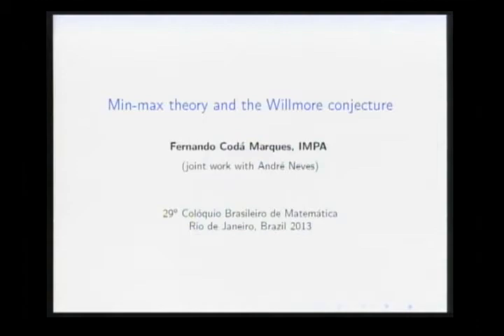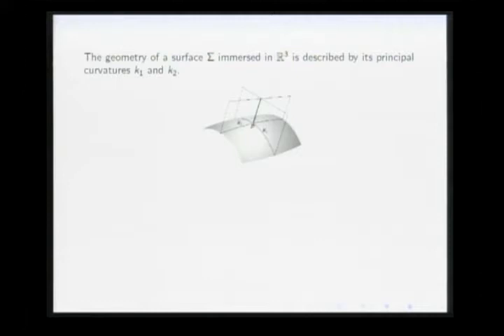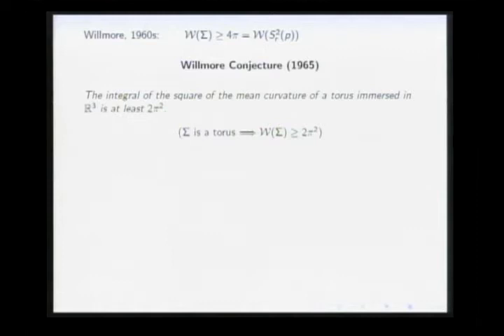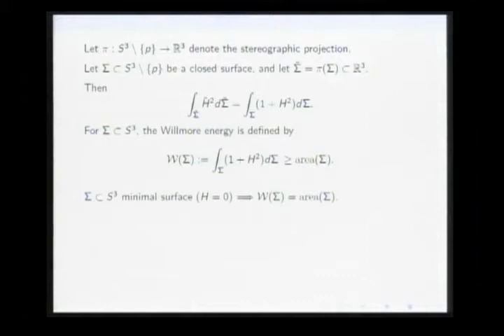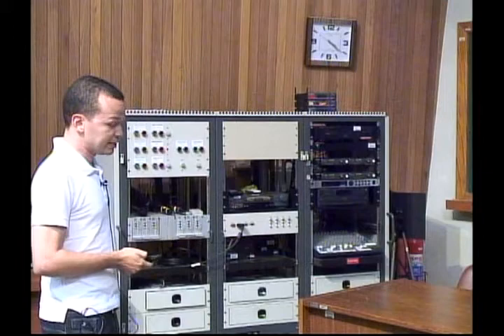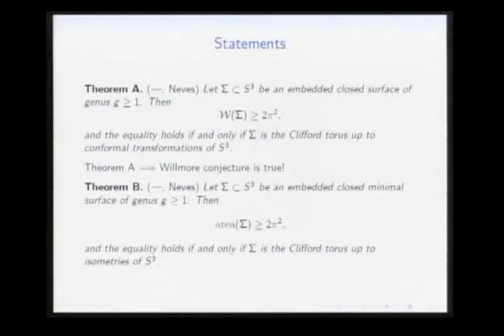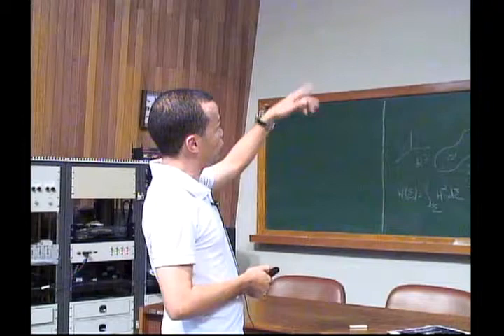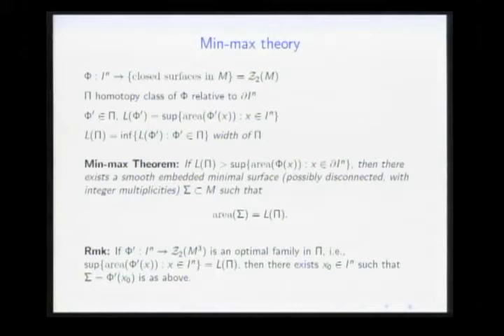29º CBM - Palestras Plenárias - Fernando Codá Marques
29º Colóquio Brasileiro de Matemática

Palestras Plenárias

Nome: Fernando Codá Marques (IMPA)
Título: Min-max theory and the Willmore conjecture

São palestras dadas por pesquisadores considerados de grande destaque em suas áreas. Destinam-se a dar uma visão ampla do tema escolhido, os problemas em aberto, as grandes linhas de pesquisa e suas perspectivas.

Este material pode ser copiado desde que seja para fins educacionais. Fica proibida a venda.